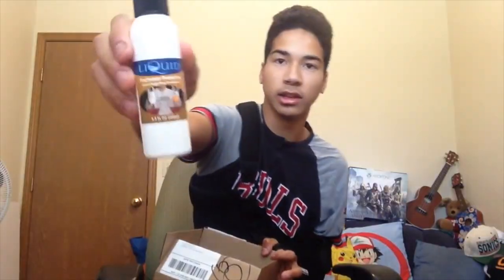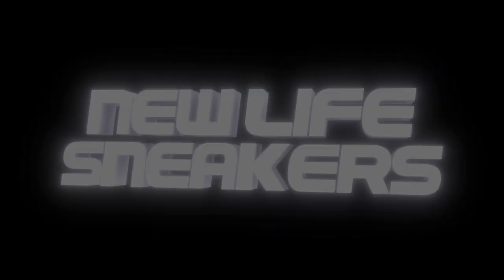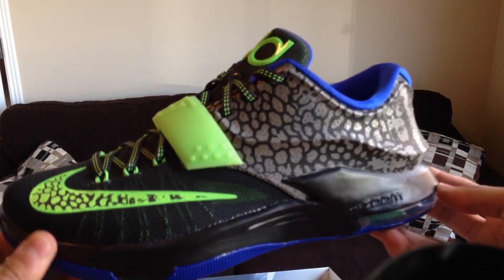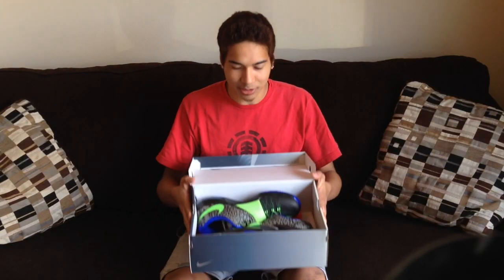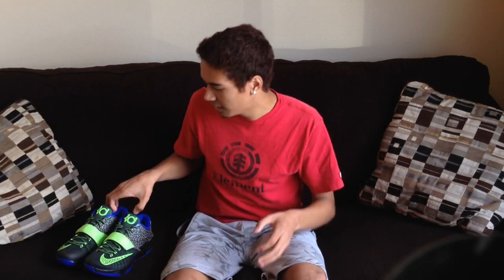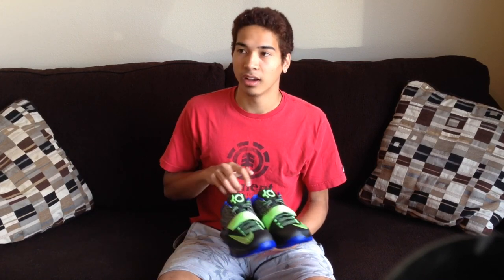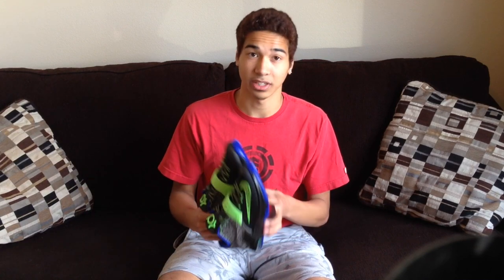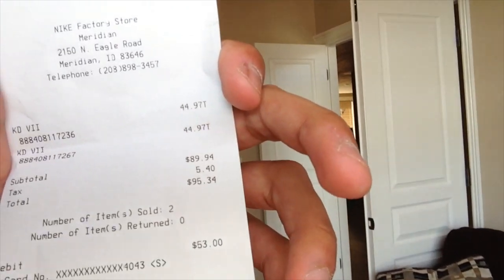Electrick Eel KD7's For $45!?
IG & Twitter: @newlifesneakers